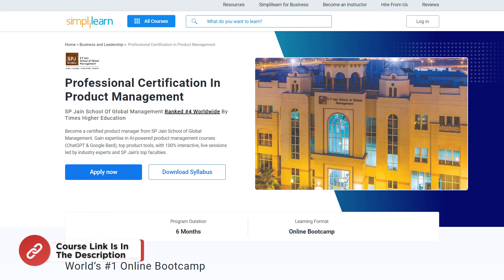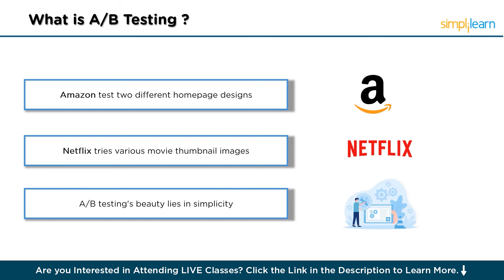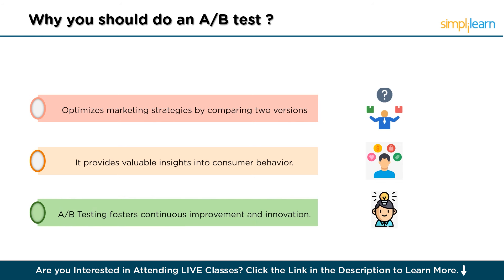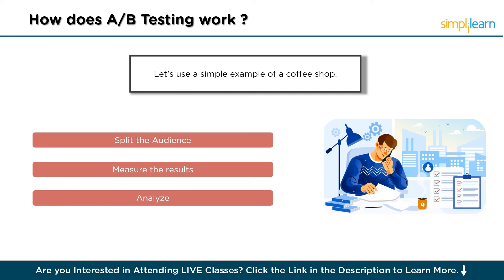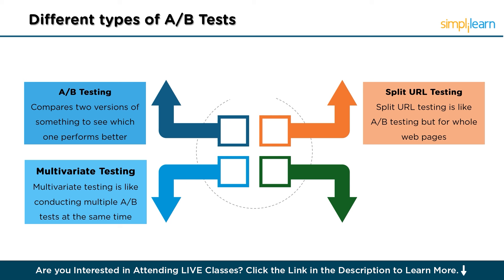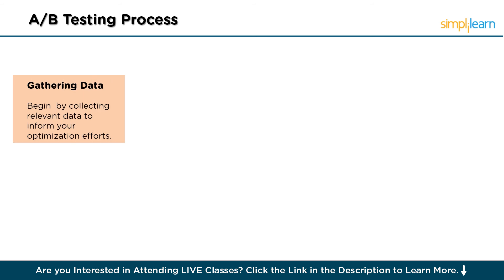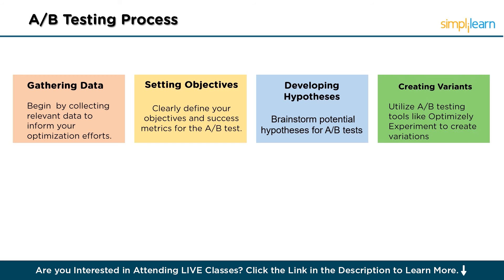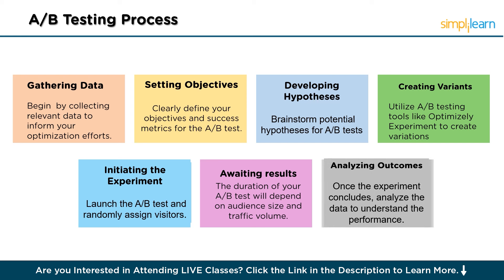What Is A/B Testing? | A/B Testing Explained In 12 Minutes | Simplilearn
In this video on What Is A/B Testing?, we delve into the fascinating world of A/B testing. A cornerstone of digital marketing, A/B testing, also known as split testing, is a powerful tool for optimizing online performance. We demystify this concept, exploring its significance and benefits. Through real-world examples, we illustrate how A/B testing can enhance conversion rates and user experience. Whether you're a seasoned marketer or new to the field, this guide equips you with the knowledge to leverage A/B testing effectively in your digital strategies. Join us as we unravel the secrets behind A/B testing and unlock its potential for your online success.

00:00 Introduction
01:12 What is A/B Testing?
01:42 Real-life examples
02:34 Why you should do A/B Testing?
03:46 How A/B Testing Works?
05:16 Types of A/B Testing
07:17 A/B Testing Process

✅ About Professional Certification In Product Management
Professional Product Management Course by SP Jain School of Global Management prepares you to become a Product Manager via an exhaustive curriculum covering all aspects of product management. Product Management certification educates you on the latest industry trends, advancements and related industry applications from Top Product Experts via Live Sessions.

✅Key features
- SP Jain Global School of Management certification.
- Hands-on Learning Experience by solving real-life product problems via projects on Facebook, Tesla, Instagram, Netflix & Nike
- Hands on learning via Case Studies and Assignments
- 8X higher engagement in live online classes by SP Jain top global faculties.

✅Skills Covered
- Product Strategy
- Product Market fit
- Product Ideation
- Rapid Prototyping
- Product Lifecycle Management

✅ Tools Covered
- JIRA
- Balsamiq
- Google Analytics
- Mixpanel